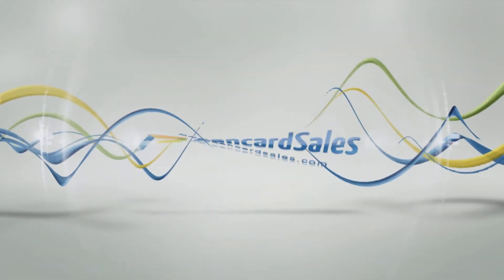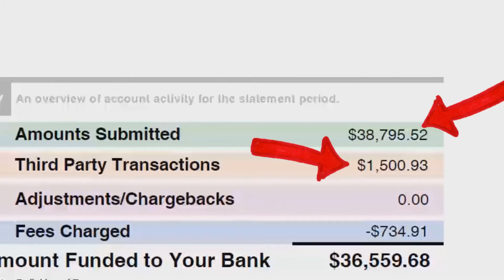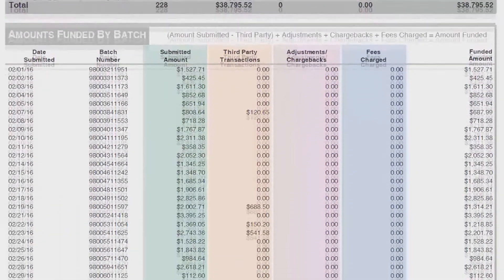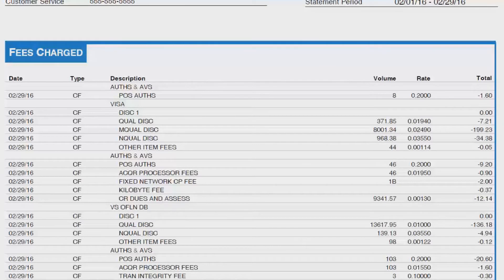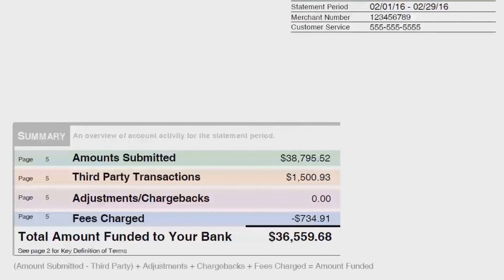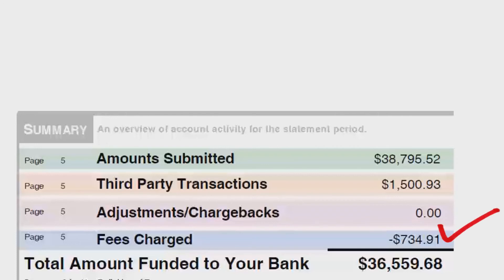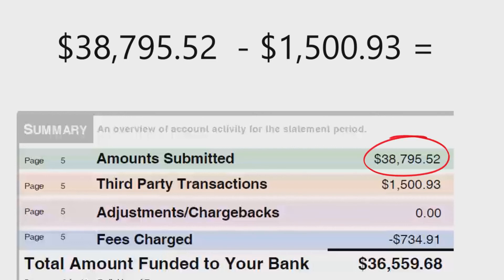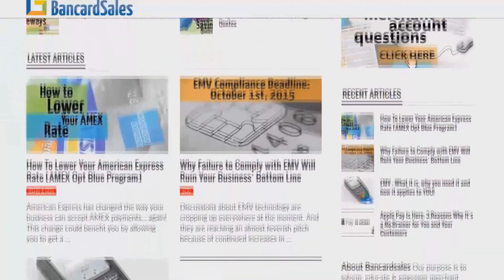How To Read A Merchant Account Statement - First Data Omaha - Tier Pricing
How To Read a Merchant Account Statement - brought to you

►►To Sign up for a CardPointe merchant account (with hosted Payment Page)◄◄

In this video we'll talk about:
How to read a credit card processing statement
How to read a merchant account processing statement
How to read a merchant statement

Brian Manning walks you through the important parts of how to read a merchant account statement including how to find the most important rate on your monthly statements.

This sample merchant account statement is taken from a business that processes on the First Data Omaha platform.